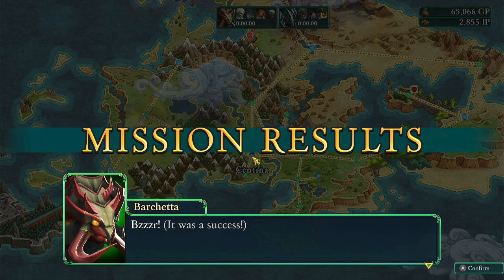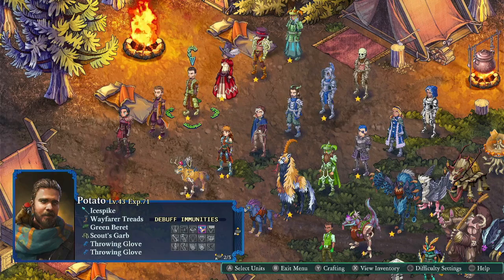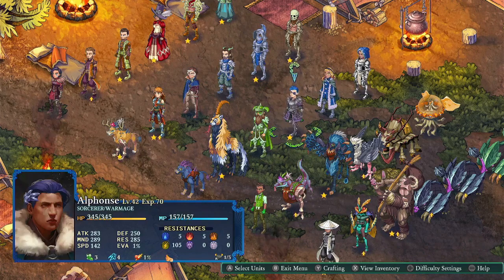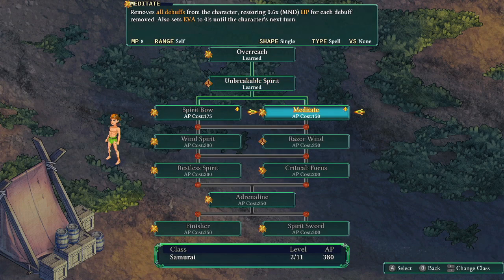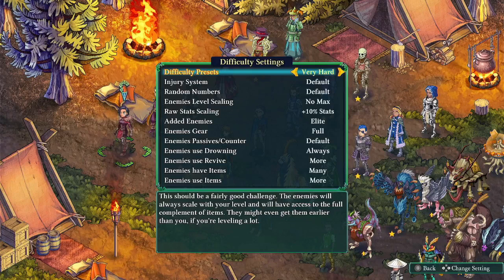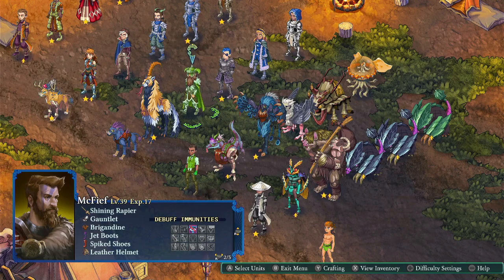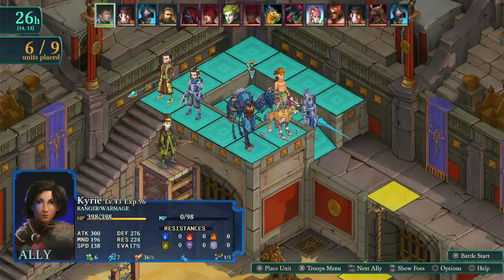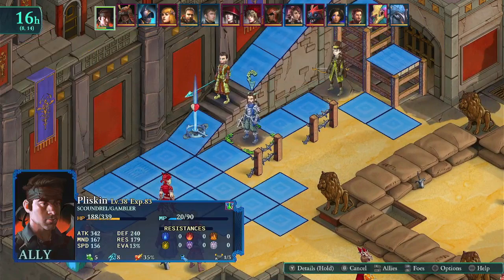Why is Fell Seal so Satisfying?